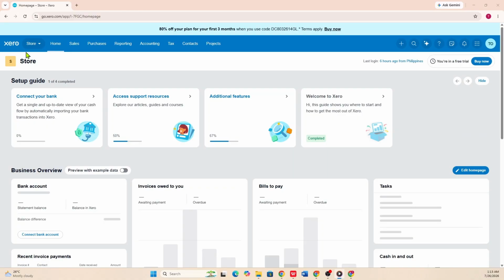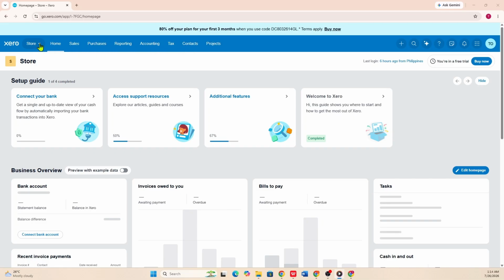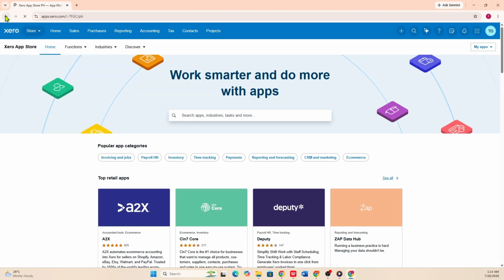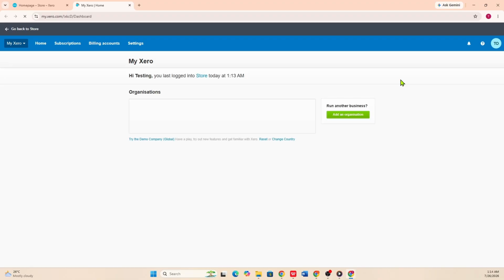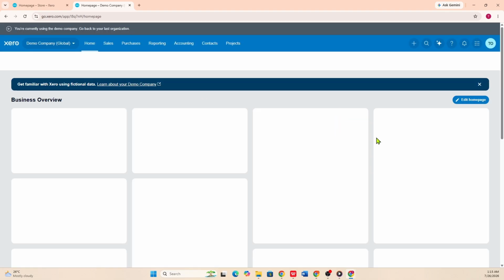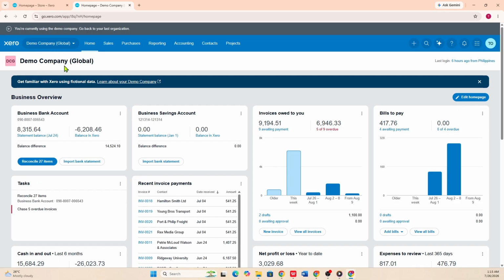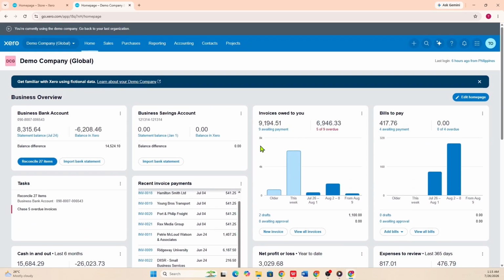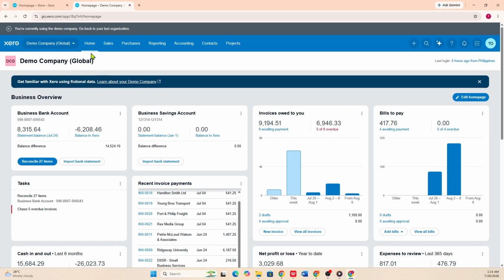How To Access The Demo Company In Xero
Learn how to access the Xero Demo Company so you can safely practice accounting tasks without affecting your real business data. This step-by-step tutorial shows you exactly where to find the Demo Company option and how to start exploring Xero's features. By the end of this guide, you'll know how to use the Demo Company to learn invoicing, contacts, transactions, and other essential Xero tools with confidence.

Video Chapters:
0:00 How to Access Xero Demo Company Tutorial
0:08 Find Your Current Organization in Xero Dashboard
0:15 Open the Organization Drop-Down Menu in Xero
0:25 How to Open My Xero Account Settings
0:34 Navigate to the Xero Demo Company Option
0:42 Find the "Try the Demo Company" Link in Xero
0:50 Open the Xero Demo Company Successfully
1:00 How to Start Using the Xero Demo Company
1:08 Explore the Xero Demo Company Dashboard
1:15 Create Invoices and Manage Contacts in Xero Demo
1:22 Practice Transactions Safely in Xero Demo Company
1:31 Learn Xero Without Affecting Your Real Business Data
1:38 Explore Xero Features with the Demo Company
1:47 Switch Back to Your Real Xero Organization
1:55 Keep Your Business Data Separate from the Xero Demo Company